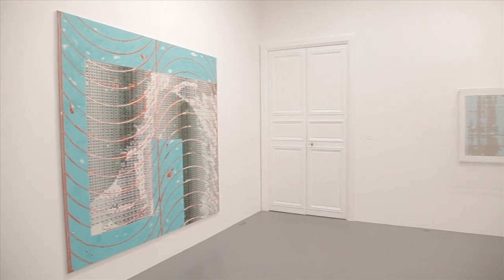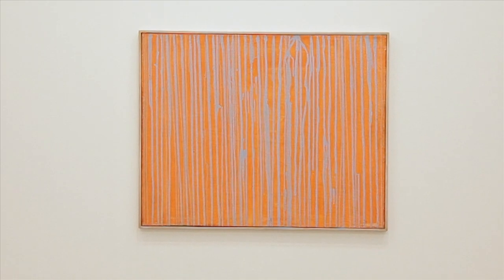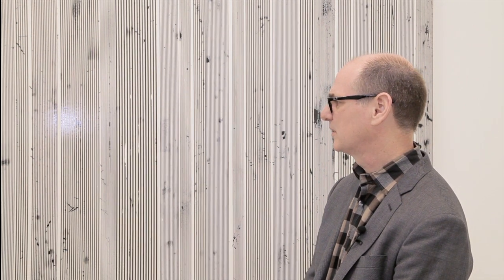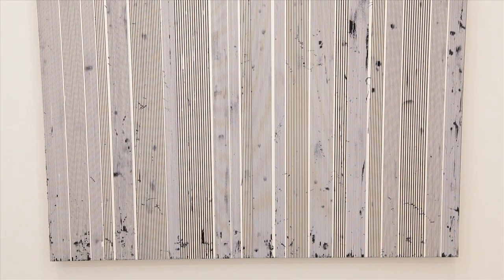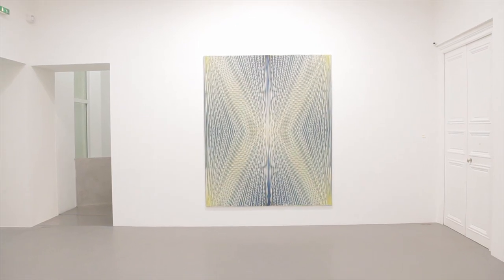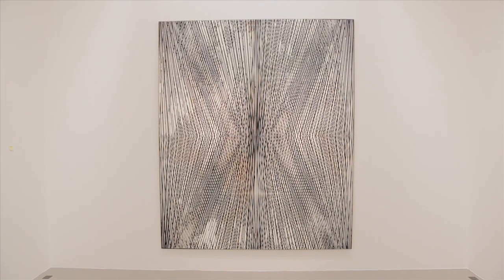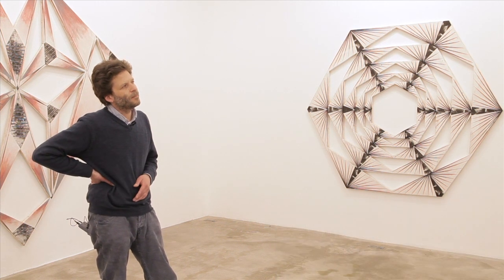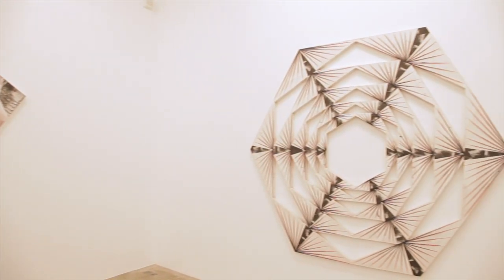Post-Op, Perceptual Gone Painterly at Galerie Perrotin Paris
"Post-Op, Perceptual Gone Painterly" at Galerie Perrotin Paris features paintings, wall drawings and other works on paper by more than twenty artists that have been borrowed from collections or produced specifically for the exhibition.